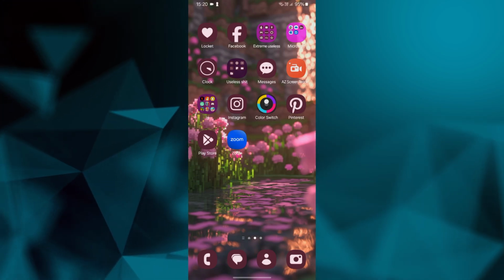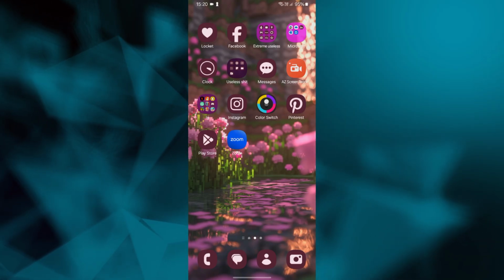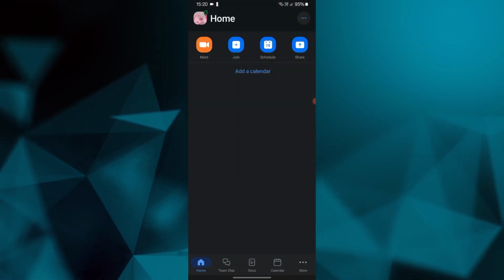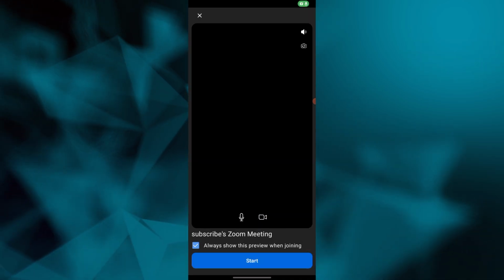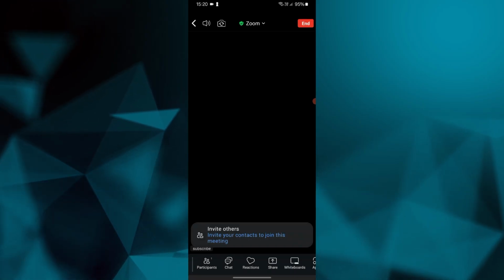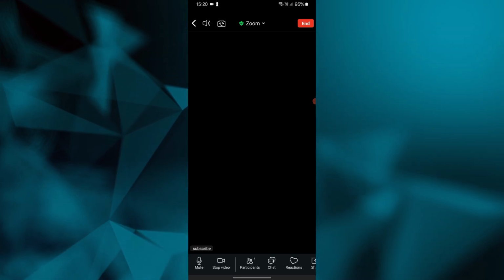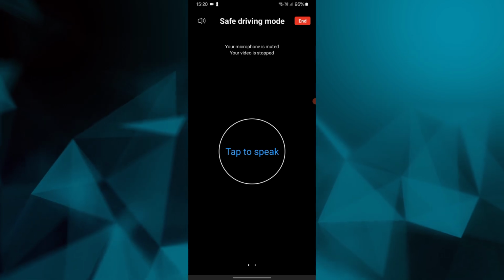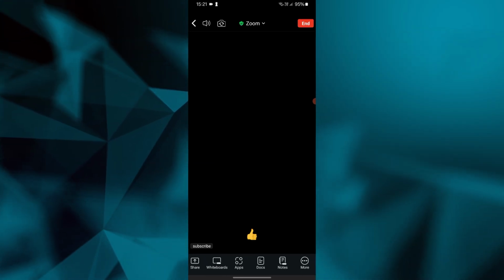How to use ZOOM on mobile 2025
📱 In this quick tutorial, I’ll show you step by step how to use Zoom on mobile in 2025.

From downloading the app, signing in, joining meetings, and using key features like muting, video on/off, screen sharing, and chat — I’ll guide you through everything you need to know to get started. Whether you’re using Zoom for school, work, or just catching up, this tutorial will make it simple and stress-free.

By the end of this guide, you’ll be ready to host or join Zoom meetings with confidence straight from your mobile device!